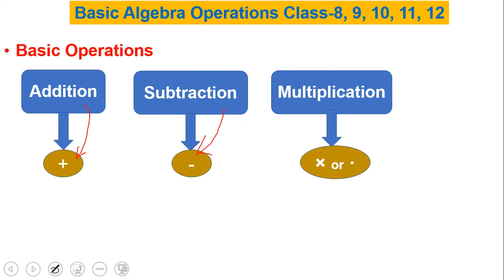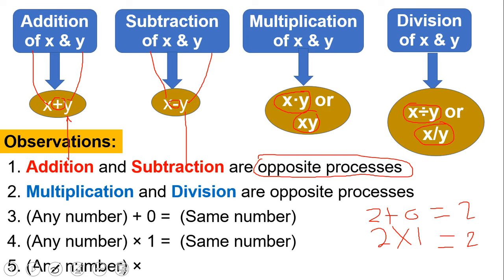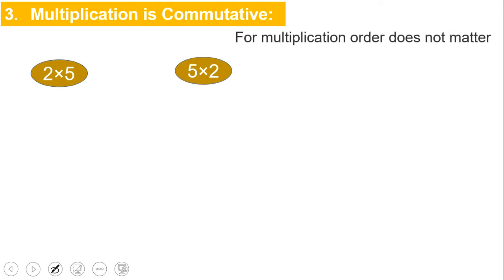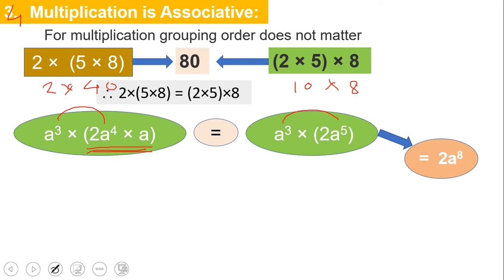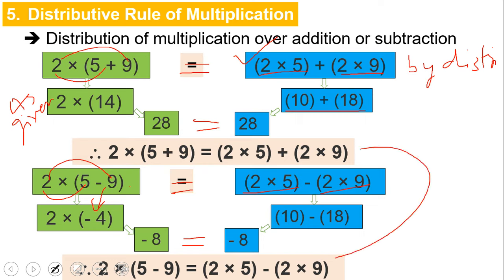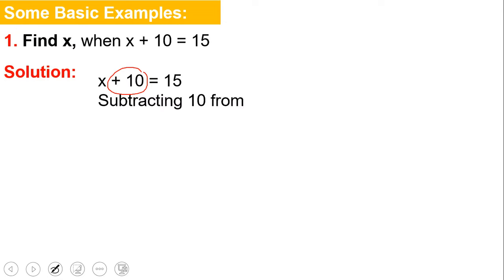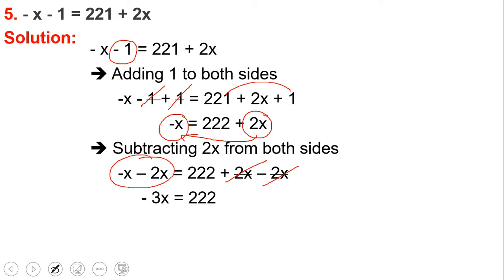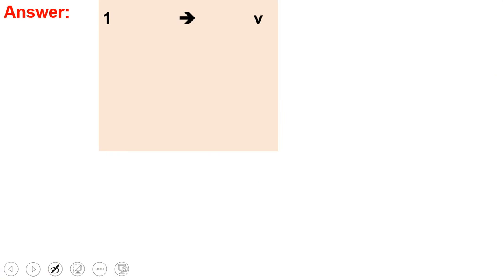Learn Algebra Operations Easily | Class 8 Maths | Part 1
In Mathematics basic algebra operations are very essential for any kind of calculations in any discipline including social studies also. To build the perfect foundation for mathematics these operators very important even in the advance mathematical theories, engineering and medical sciences etc.
• In this Video a simplified way of understanding the basic operations + (addition), - (subtraction), x (multiplication) & / (division) is explained with simple examples.
• You can ask any doubt related to the concepts in this video in a comment section or WhatsApp on or visit our
• You can also visit our facebook page & Instagram.
for more upcoming videos on Mathematics of class 8 to 10.